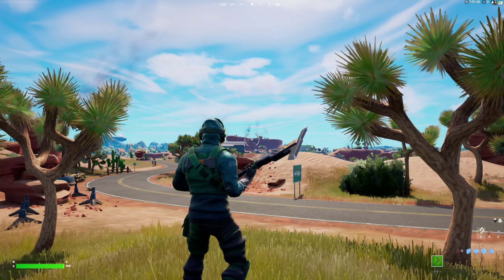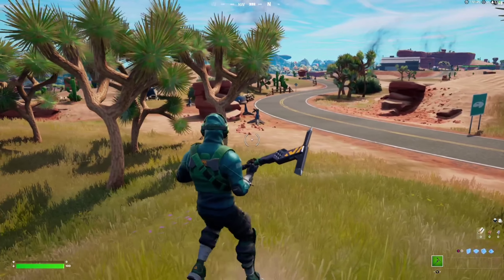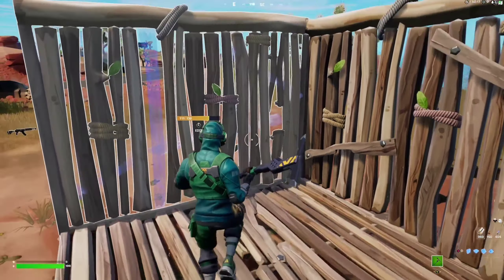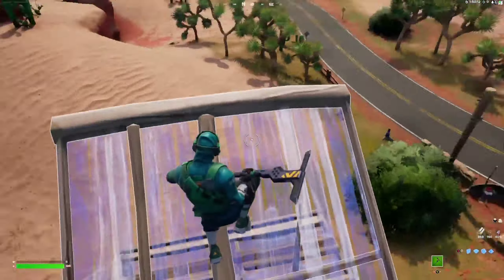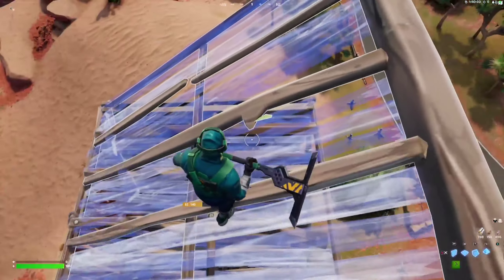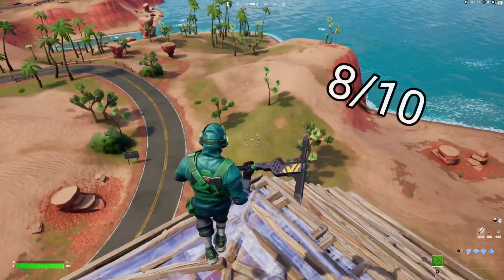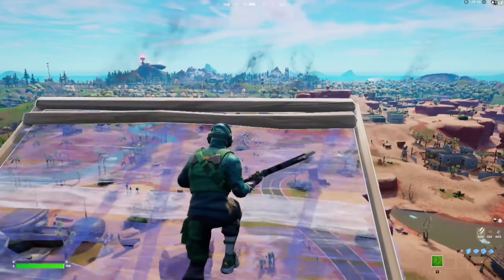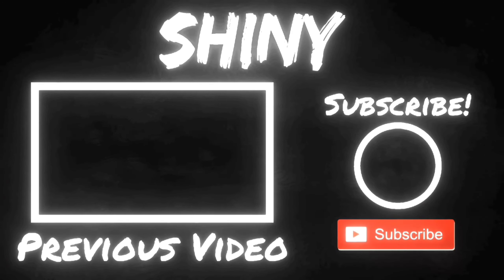*RARE* Angular Axe Pickaxe Gameplay in Fortnite! Sound Test + Review (Should You Buy?)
Fortnite Angular Axe pickaxe review (Should you buy!?). The Angular Axe pickaxe was released in Season 6, it costs 500 V-Bucks and is part of the Counterattack set that is purchasable from the item shop. In this video I test the sound and the looks of the pickaxe and give my opinion whenever you should buy it or not. Enjoy the video!